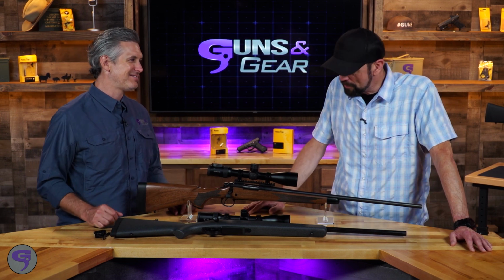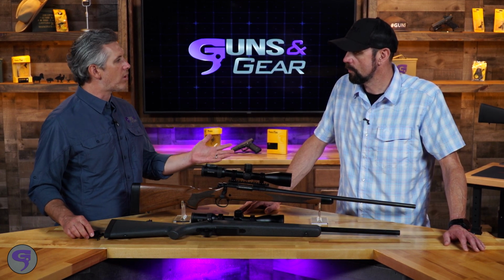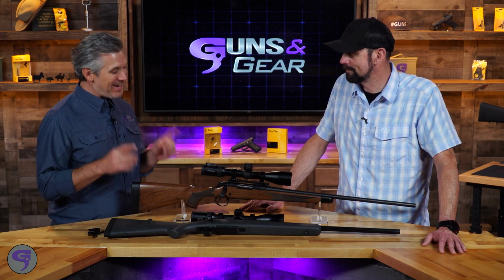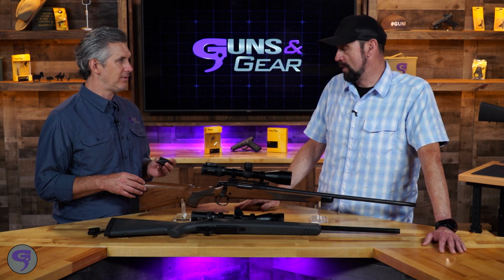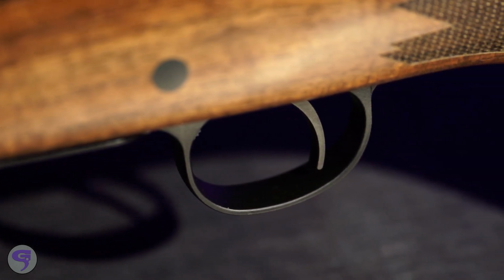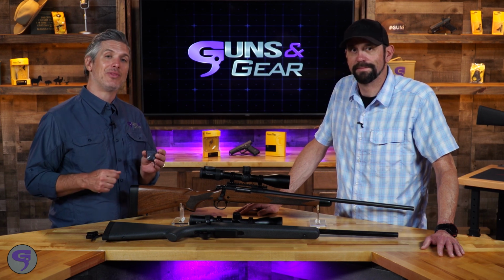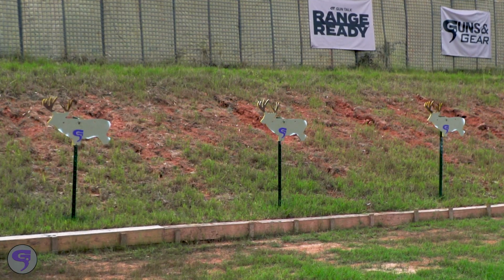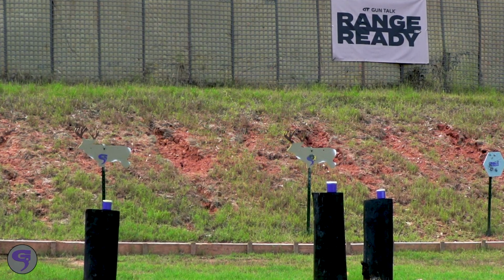The Remington 700 w/Timney Triggers | Guns & Gear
Two iconic brands that have been trusted by hunters for generations - Timney Triggers and Remington 1816 Arms - are now working directly together. Timney’s Chris Ellis drops by to talk with Guns & Gear’s Ryan Gresham about the new partnership that places a Timney Alpha Hunter Trigger, factory-installed, in EVERY new Remington 700 Rifle. Then, Ryan and Chris hit the range to showcase just how much of a positive impact a quality tigger can make for hunters.